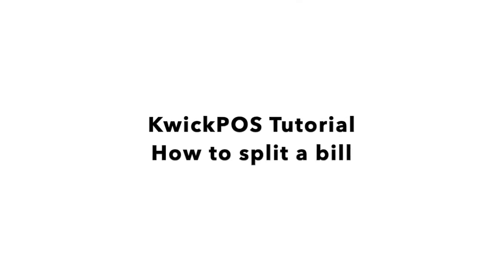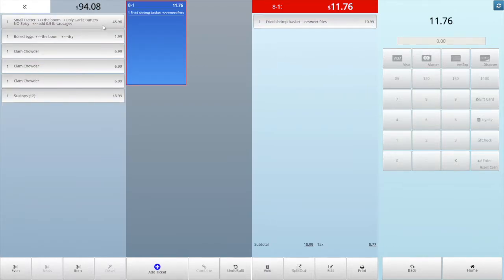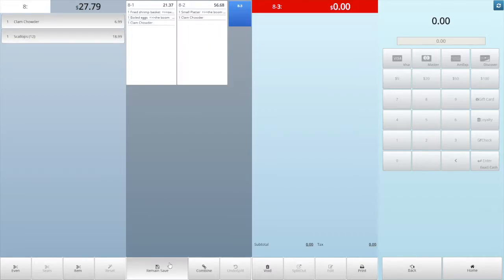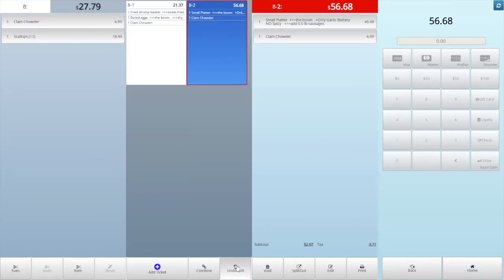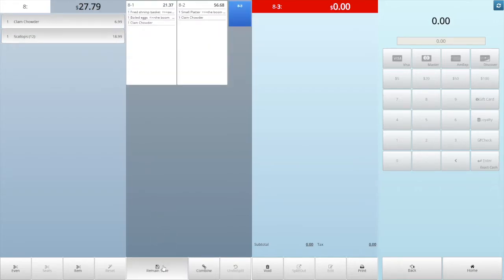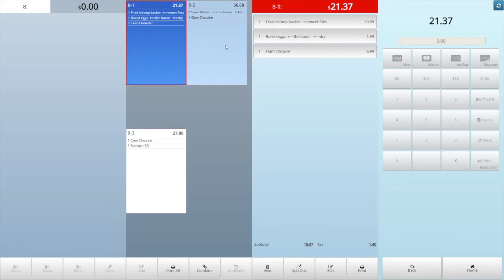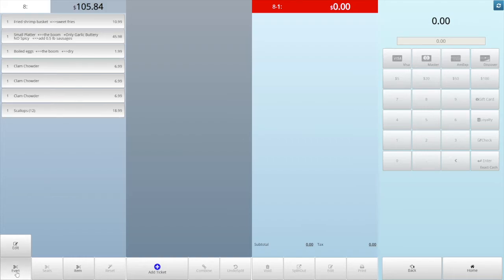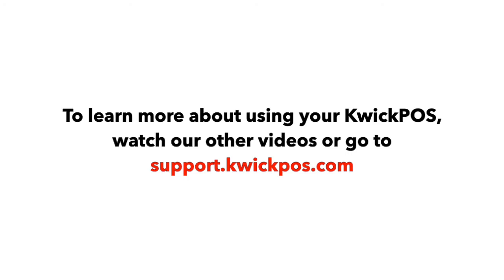How to split checks on KwickPOS